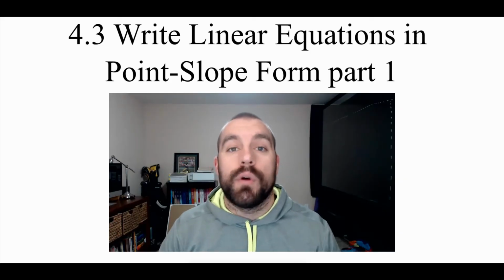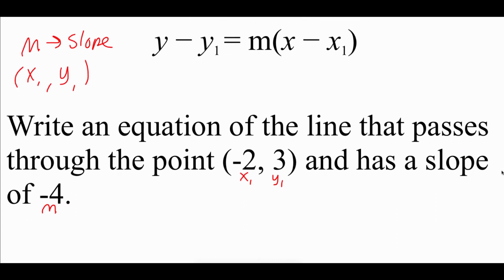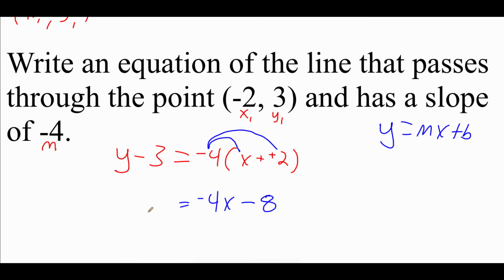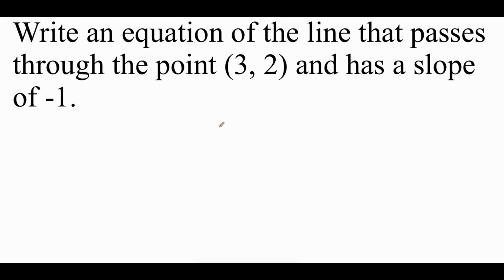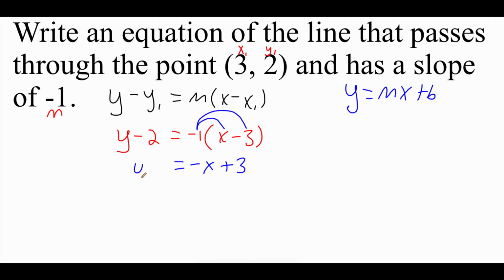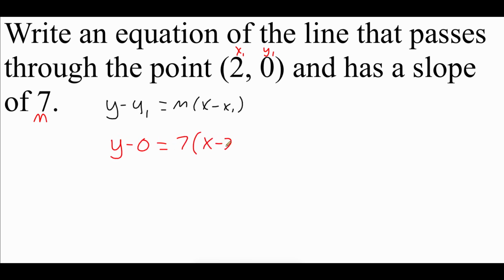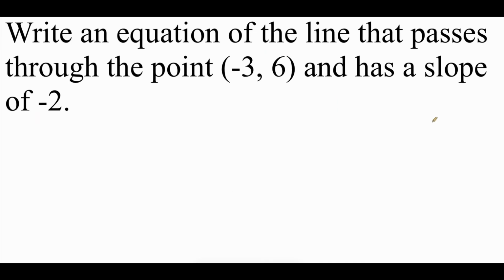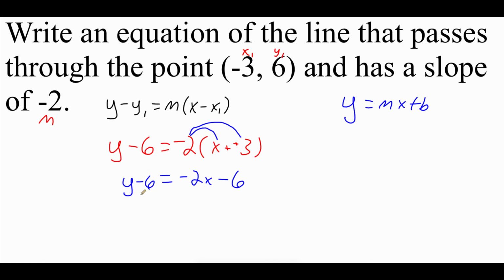4.3 Write Equations in Point-Slope Form part 1